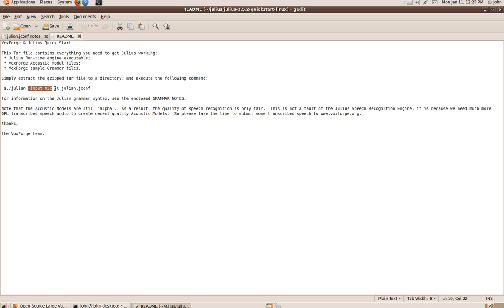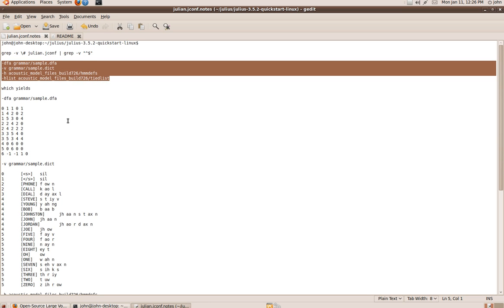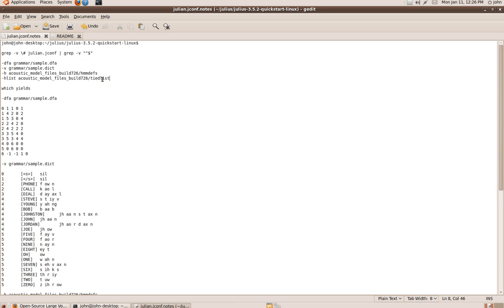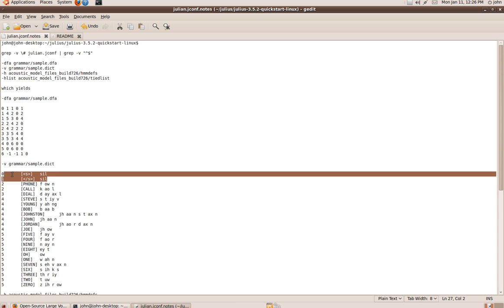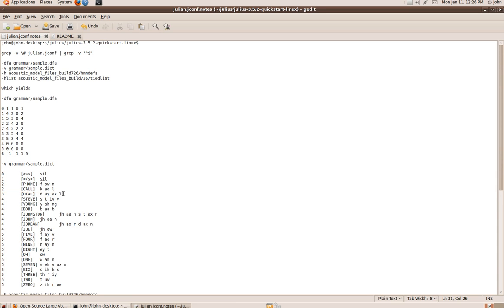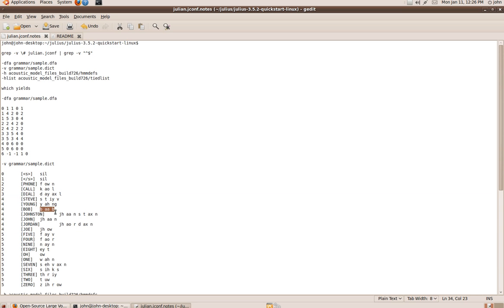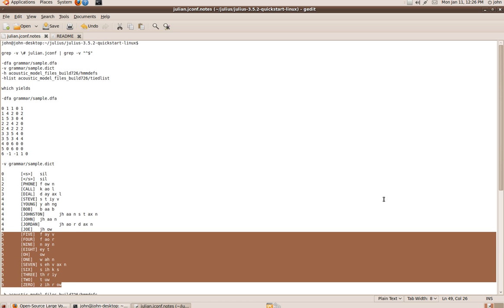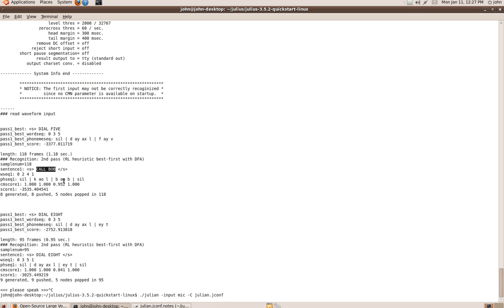Demo of Julius Speech Recognition on Linux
This demo is part of a series of proof-of-concept videos